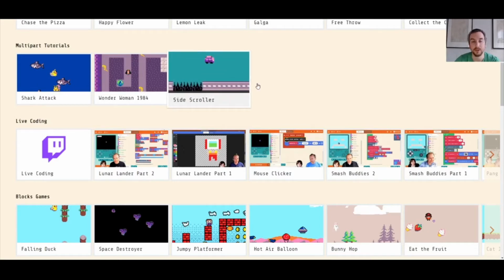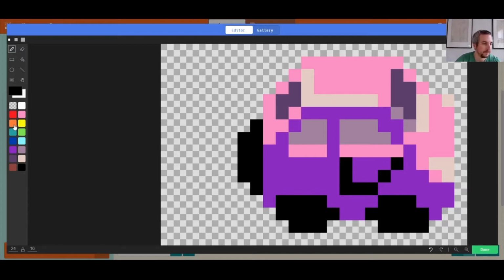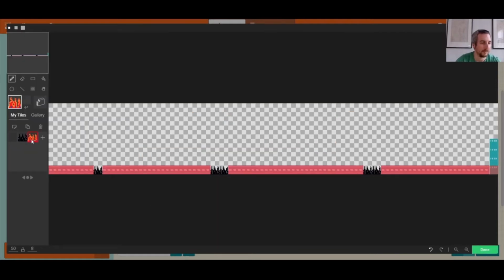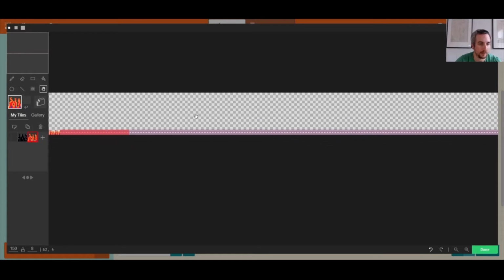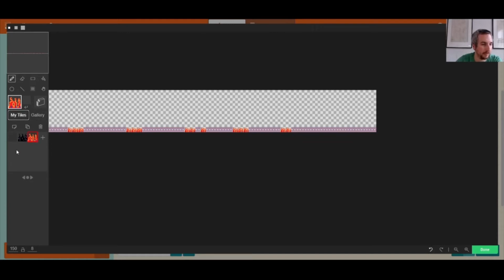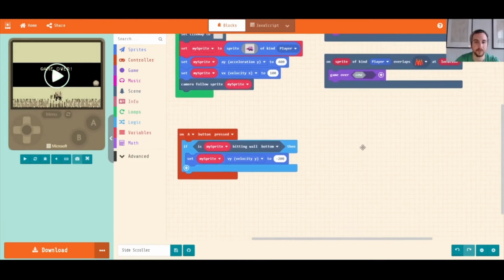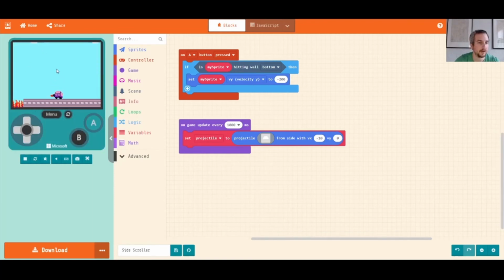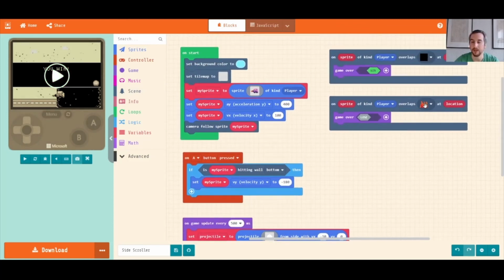The 8-Bit Challenge: Remix a Game, Part 1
Learn some techniques for customizing an existing game and make it your own.